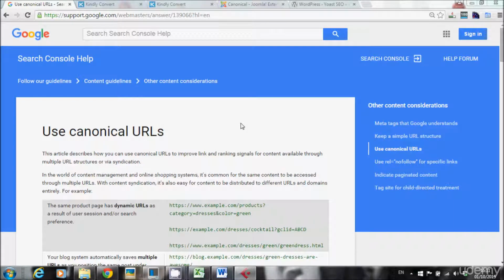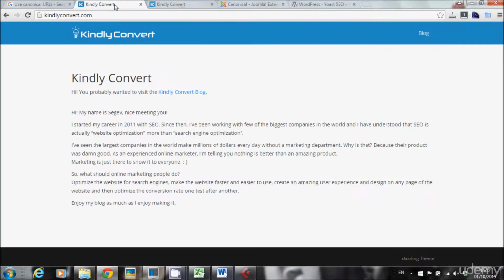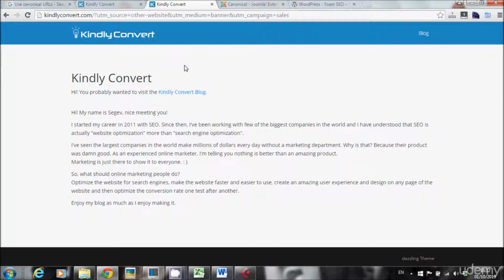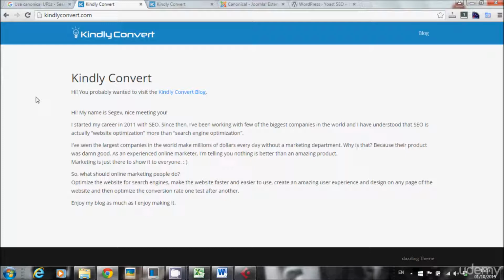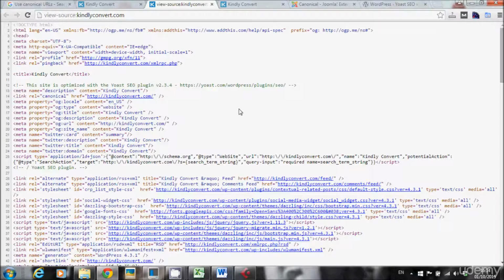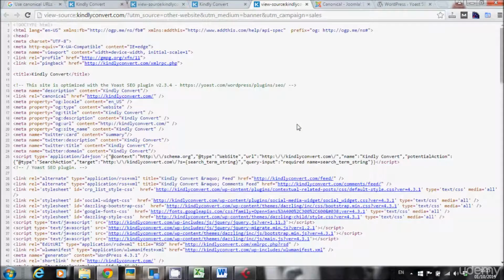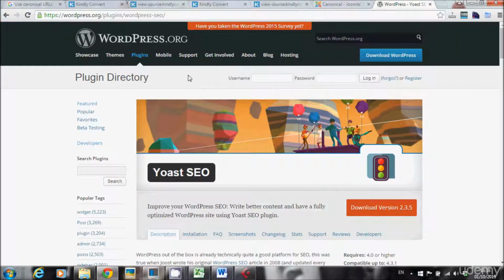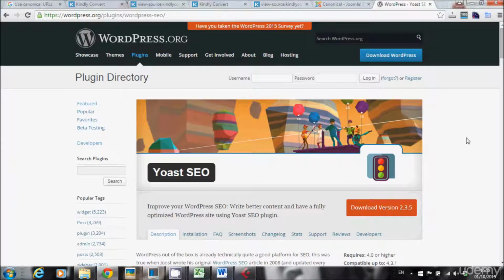How to add Canonical Tag | Beginner to Advance | SEO Class